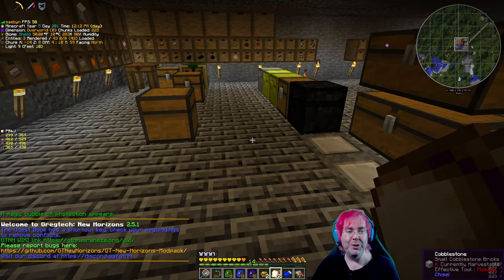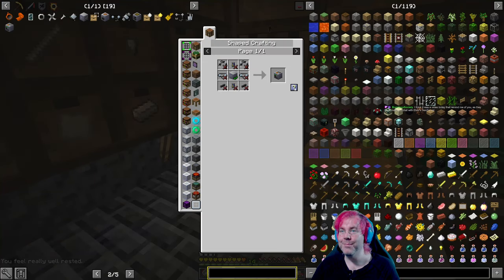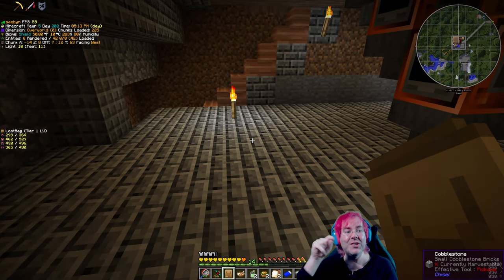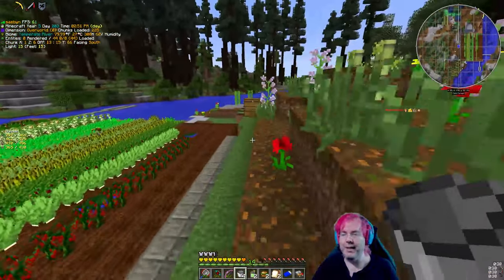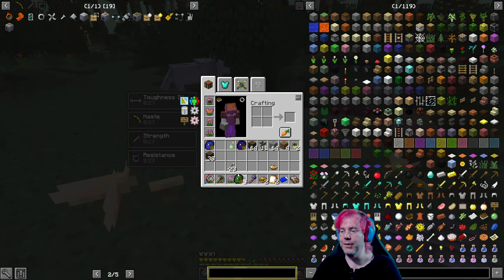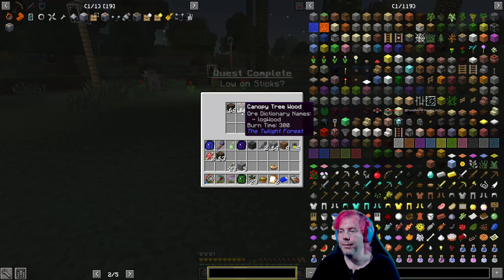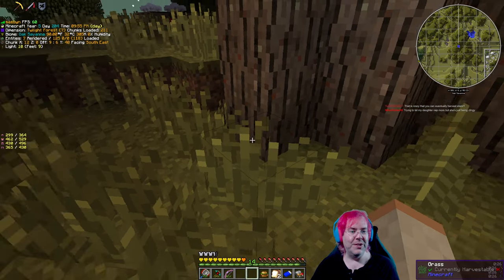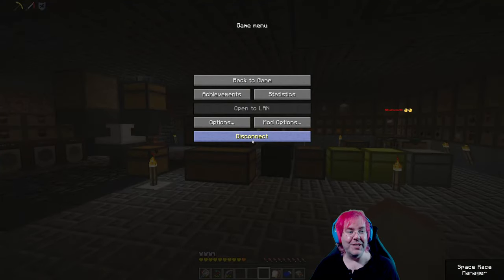Exploring the LV Age | GT New Horizons Day 13 - Episode 2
Join us in Episode 2 of our Day 13 adventure in GT New Horizons as we delve into the LV Age, manage resources, and experiment with automated assembly. From handling loot to crafting intricate parts for our first foray into the Twilight Forest, this episode is packed with step-by-step gameplay, strategic decision-making, and our real-time reactions to the challenges posed by this heavily modded pack. Whether you're a seasoned player or new to modded Minecraft, there's something here for everyone!